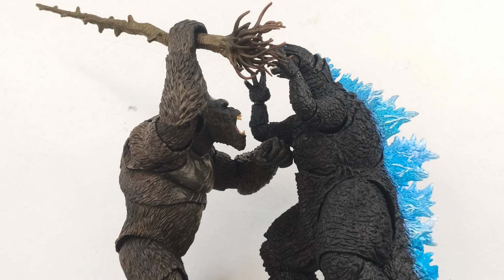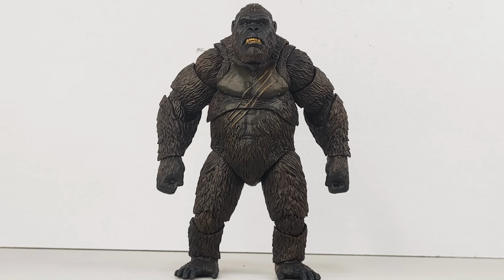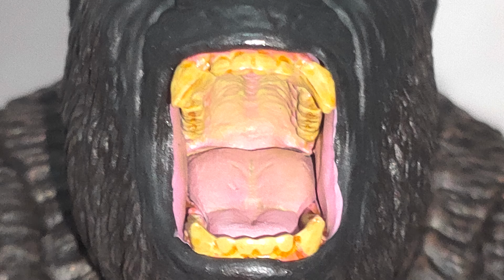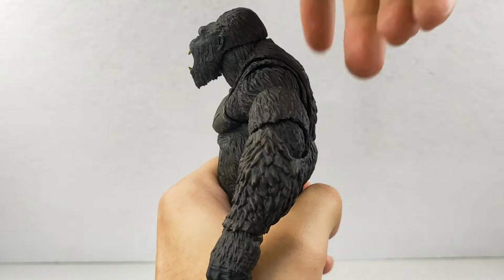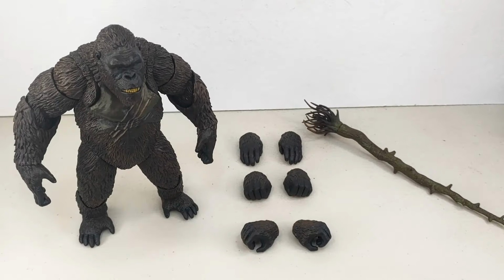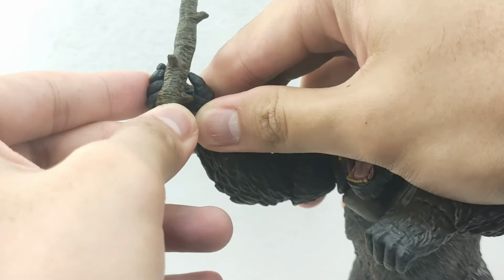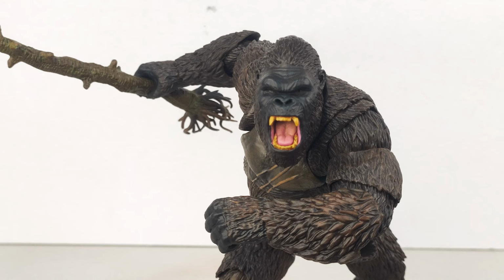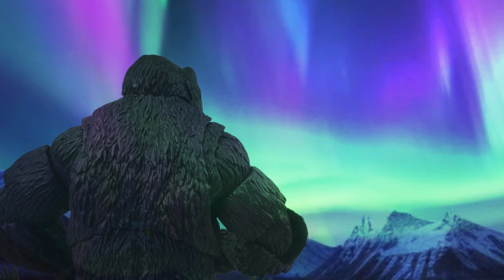Hiya Toys Kong from Kong: Skull Island Toy Review | Jamesimus Prime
Welcome everyone! For our today's Toy Review, we're going to take a look at the Hiya Toys Exquisite Basic Kong from Kong: Skull Island. I hope you enjoy this straightforward review to help you decide whether to buy this figure or not! (I want you to buy one)

0:00 Intro
1:23 Sculpt & Paint
2:18 Articulation
3:08 Accessories
4:08 Scale/Size Comparison
4:35 Final Thoughts (Buy or Pass?)

Want some Hiya Toys Monsterverse Godzilla figures? Get one at @KowkisStore:
Hiya Toys Exquisite Basic Kong from Kong: Skull Island
Hiya Toys Exquisite Basic Female Muto from Godzilla (2014)
Hiya Toys Godzilla Evolved from 'Godzilla x Kong: The New Empire'

Godzilla x Kong Opening theme Epic Music Cover